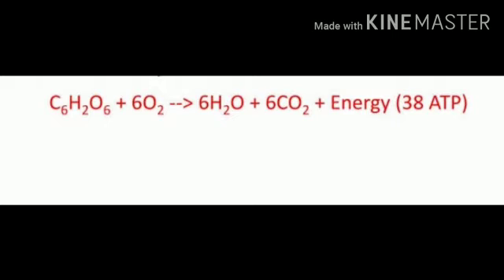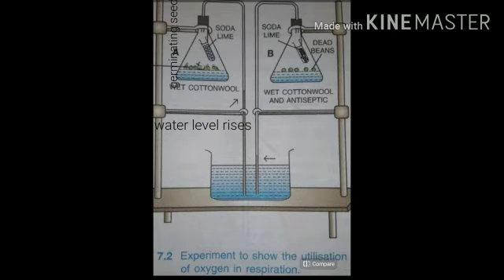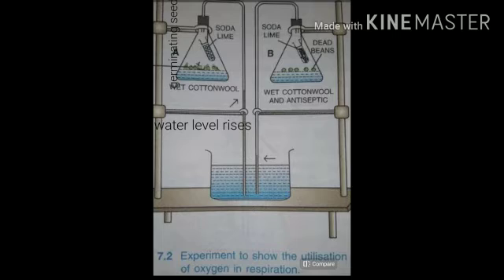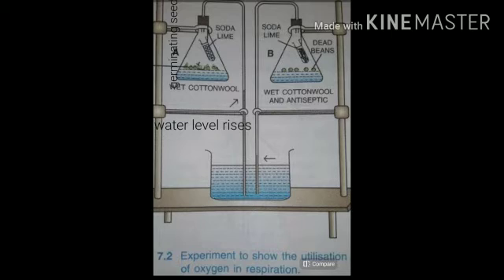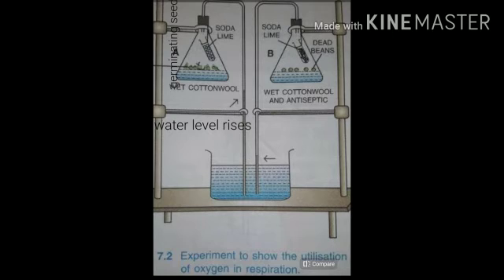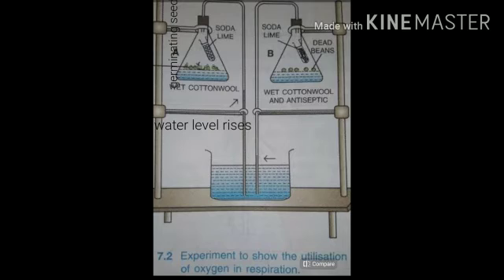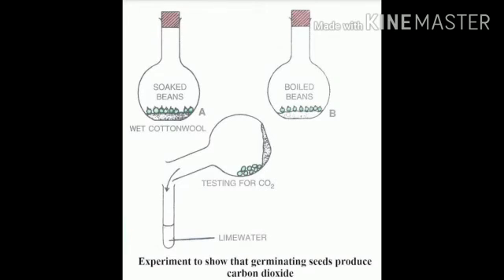KpsG/9/Bio/Respiration in plants/video 3